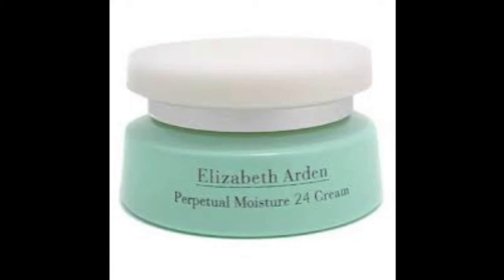💚Casual Friday's| February favorites 💚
💜Hey guys super late but still Friday Mountain Standard Time LOL ! The lights sucks because its stormy weather but I still wanted to have this up today so I hope the info makes it worth it. Love you all have a great weekend ! See you Monday with my weekly makeup basket !💜
💜Maybelline Volum'Express  The Rocket Mascara
💜Neutrogena Oil Free Makeup Remover
💜Elizabeth Arden Perpetual Moisture 24 Cream
💜Physicians Formula Youthful Wear foundation in Medium
💜Mary Kay Cream eyeshadow
💜Tarte Mattenificent Palette
💜PIXI Corretor in Brightening Peach
💜 Real Techniques Deluxe Crease brush
💜Anastassia Beverly Hills double ended brow brush

🎀My favorite beauty subscription🎀
10 dollars a month shipping included